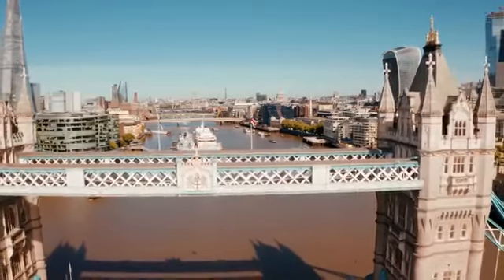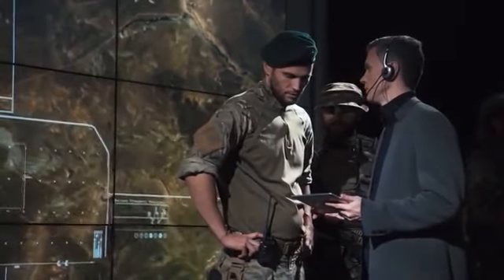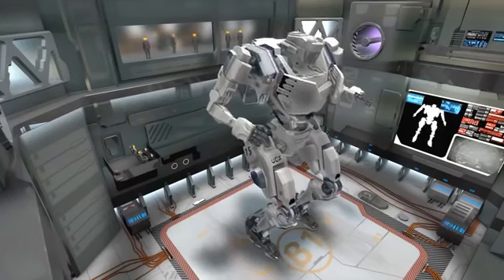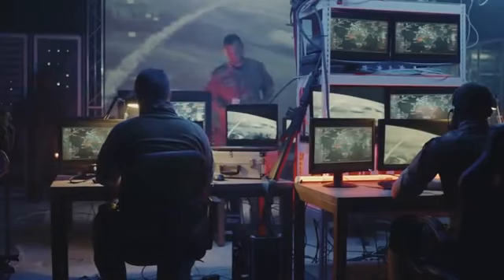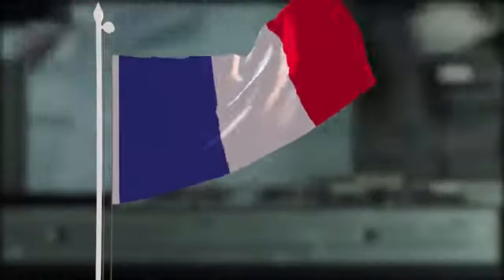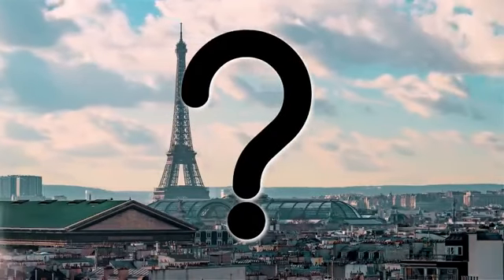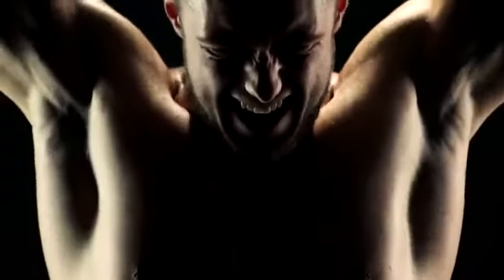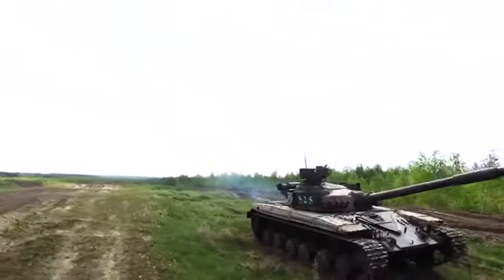THE ROYAL GUARDS IN GREAT BRITAIN... DONT FORGET TO HIT THE SUBSCRIBE BUTTON...